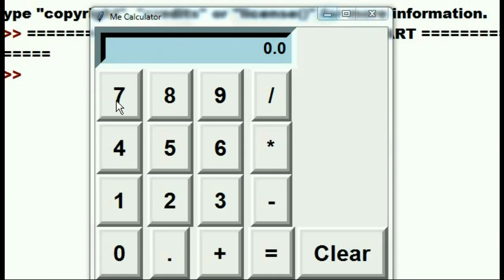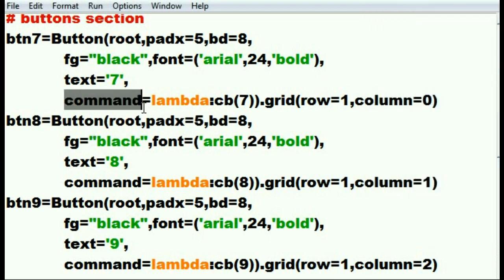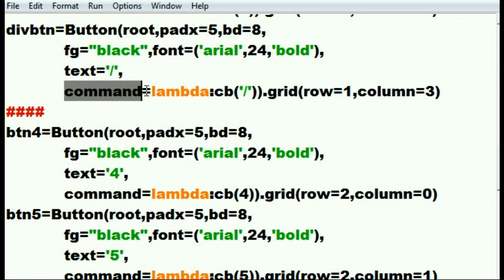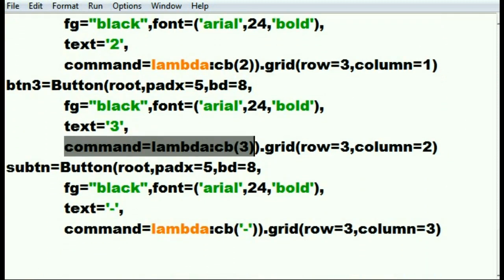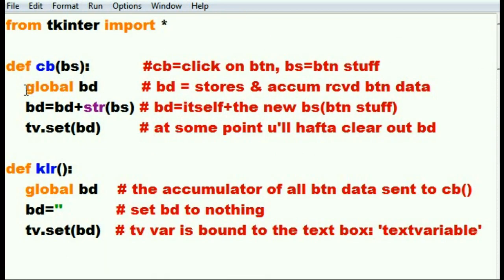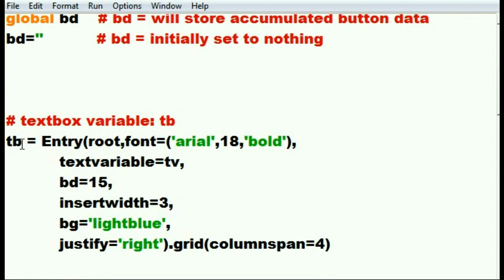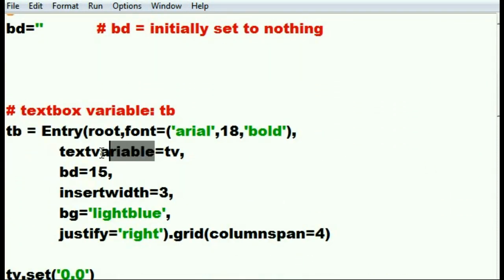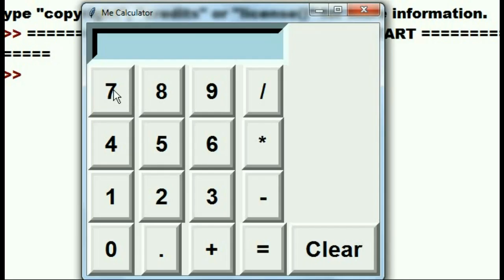Python Calculator App: Part4/5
Python Calculator App  Part4
Calculator keys are all functional now, except for the EQUAL SIGN button which I work on in the next/last video of this series.
I also add on a Clear Button.  Good luck